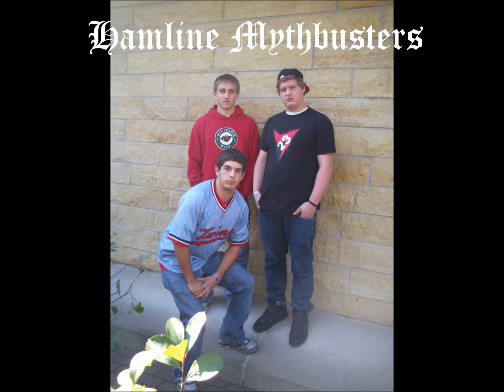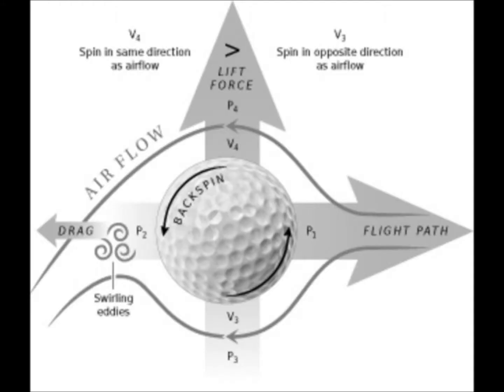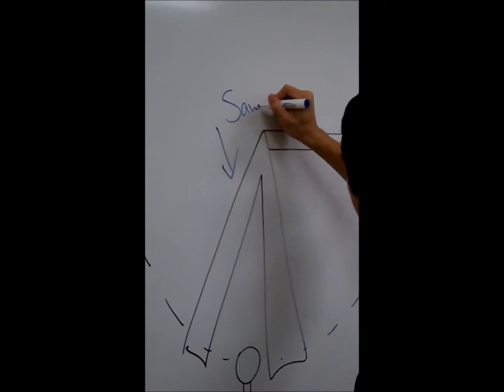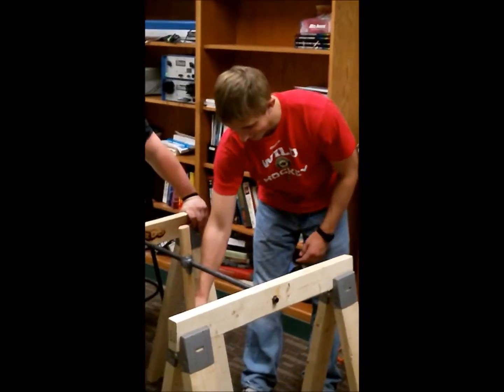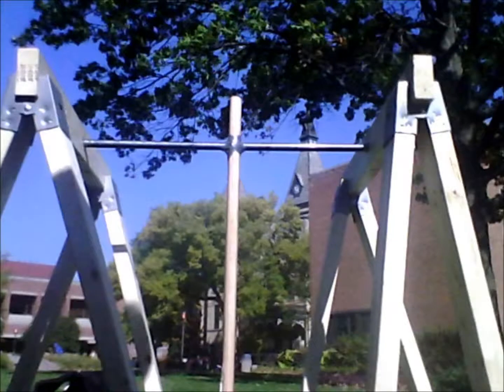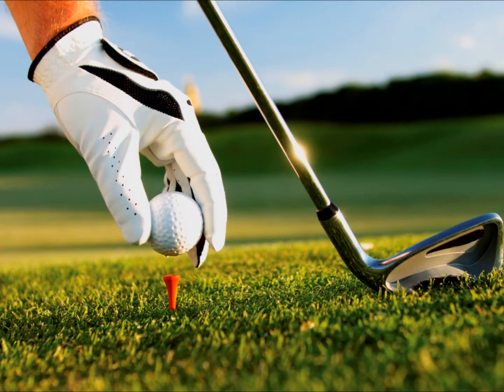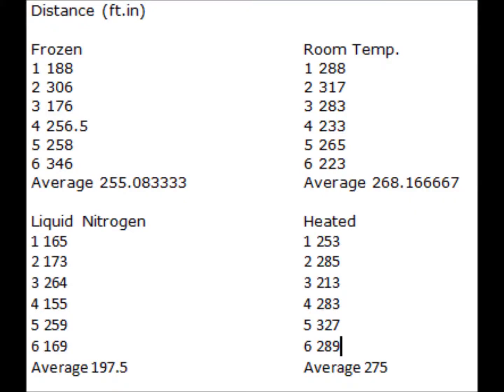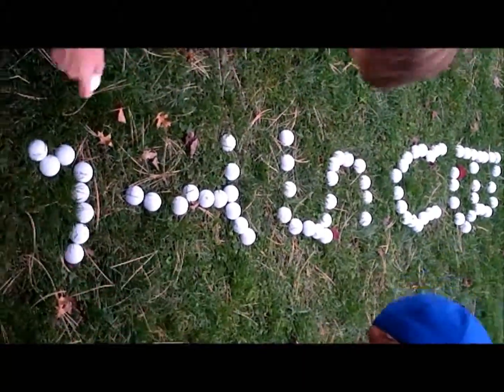Golf Ball Temperature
Do golf balls travel further when heated or cooled? We wanted to find out!

1:13: The science of hits
3:18: Experiment 1
5:10: Experiment 2